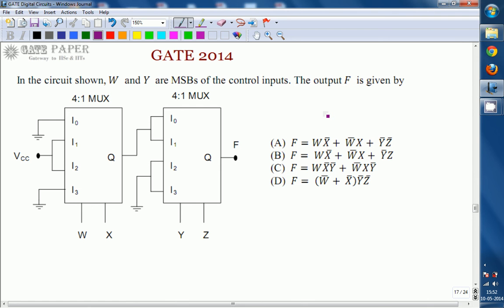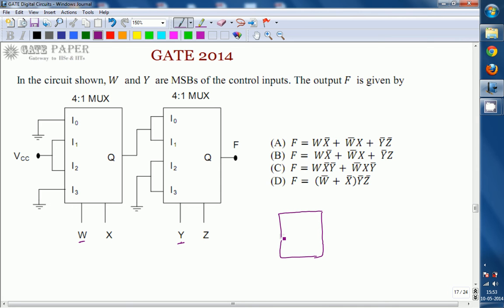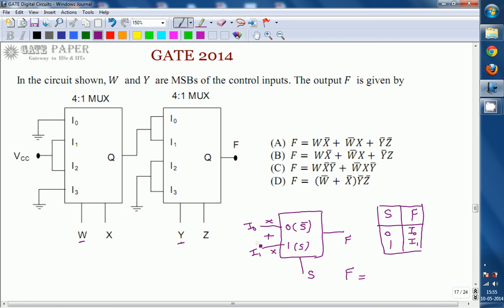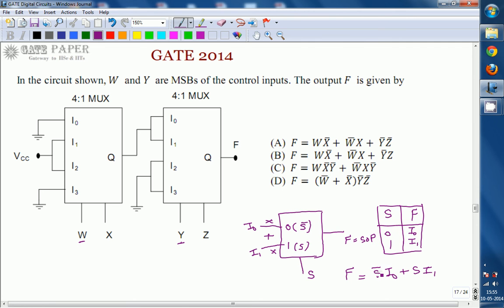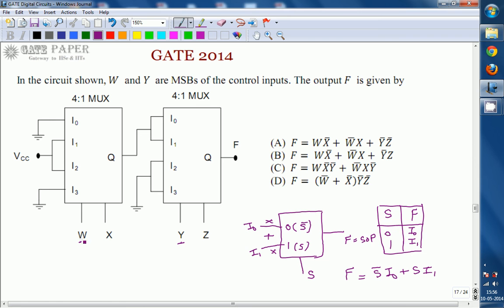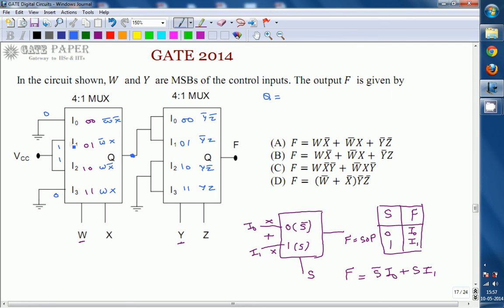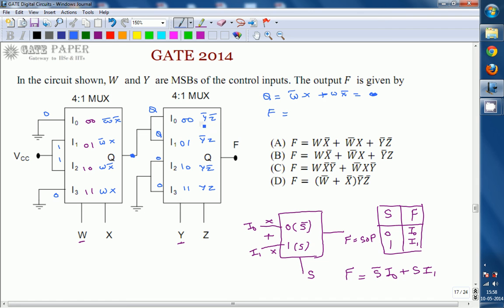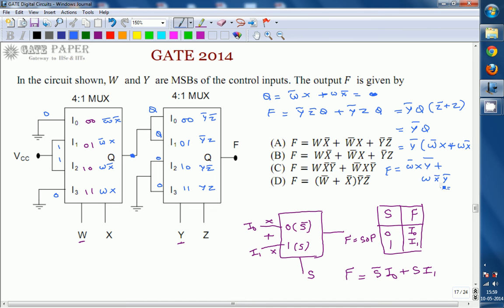GATE 2014 ECE Boolean function realized by cascading of 4 to 1 Multiplexers